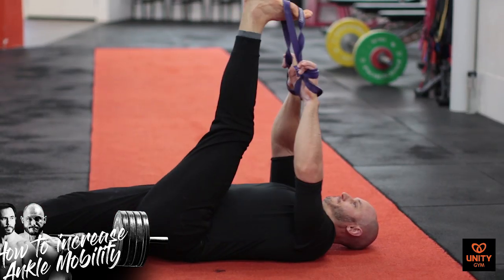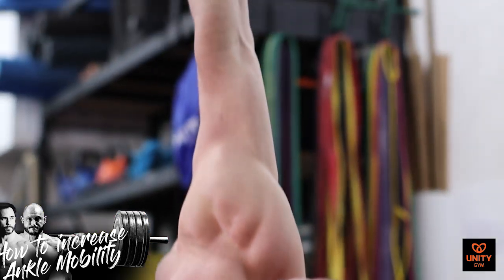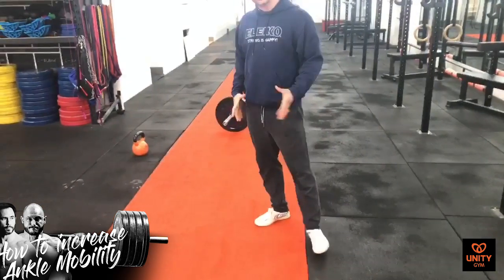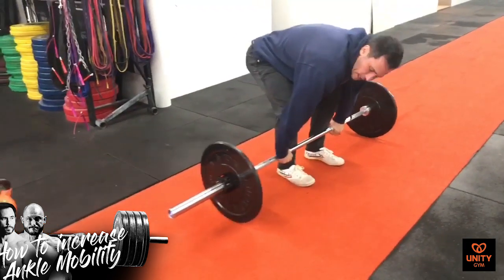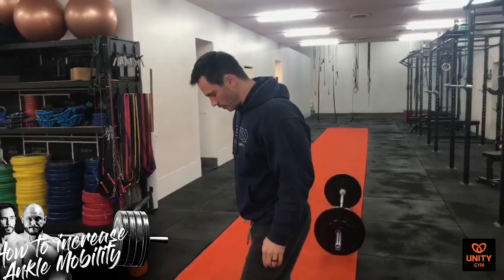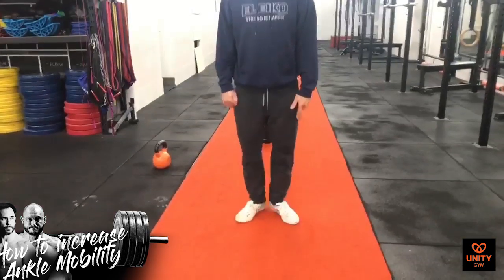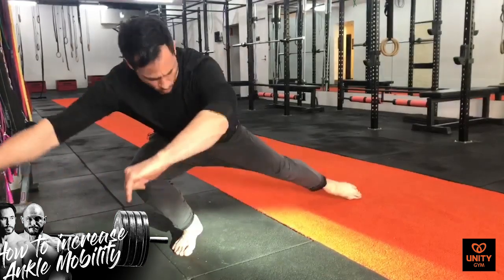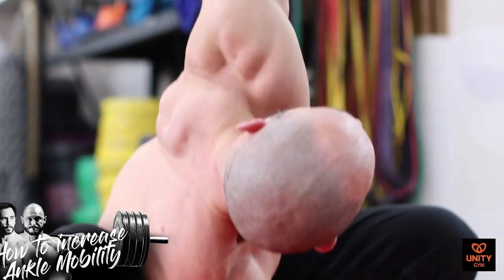Epic Ankle Mobility Routine [Unity-V Live Demo]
Here's some of the ankle mobility drills we demonstrated on Unity-V Live recently - Flexibility Blueprint - Unlock Your Body, Achieve Your True Potential.